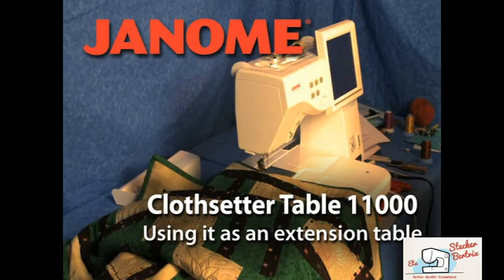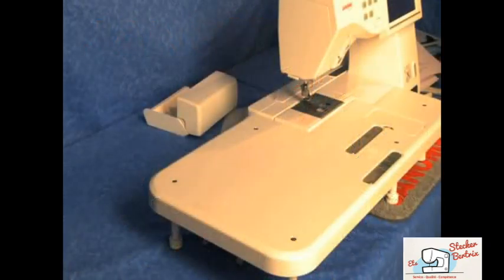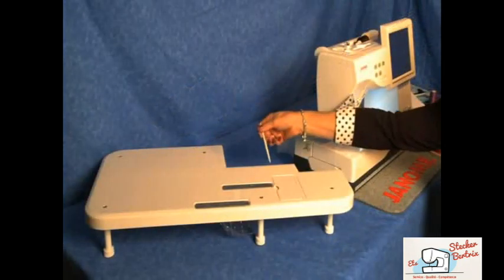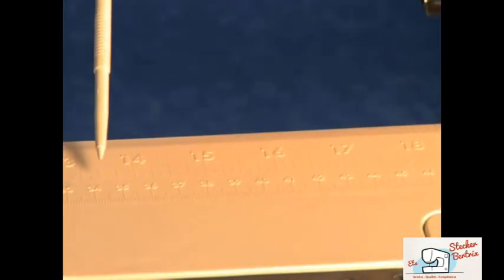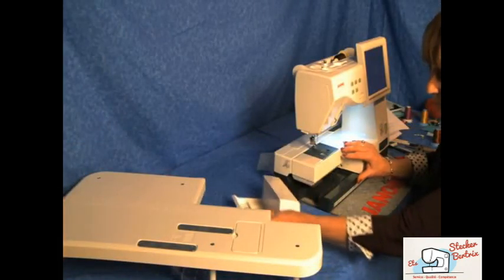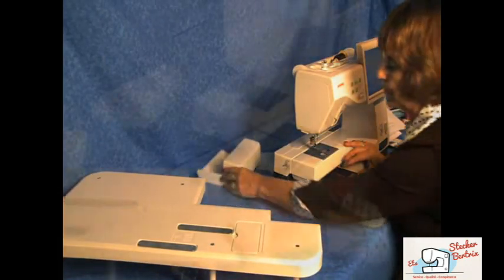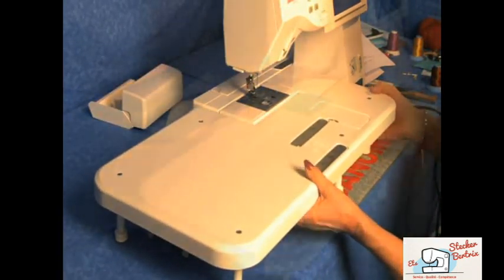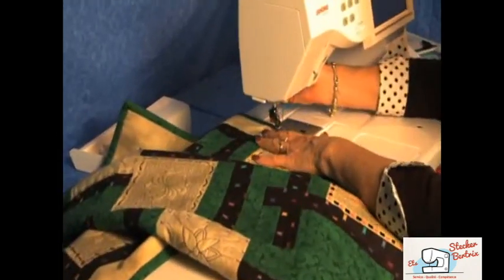Clothsetter Table 11000 Video Using It As An Extension Table JANOME www stecker be